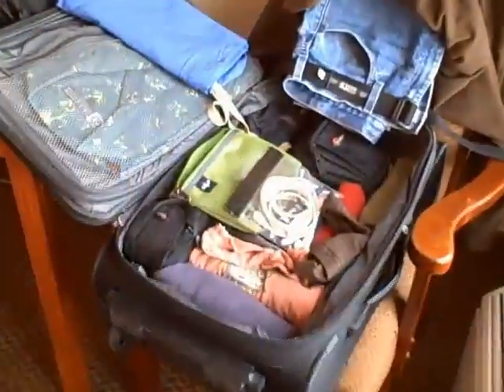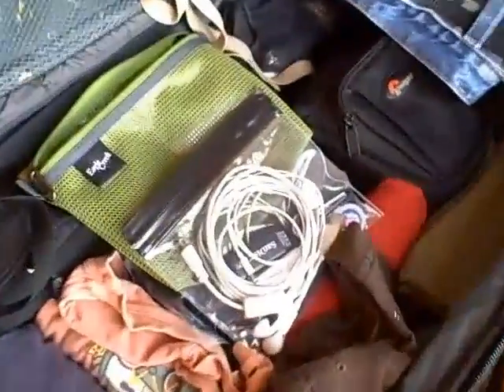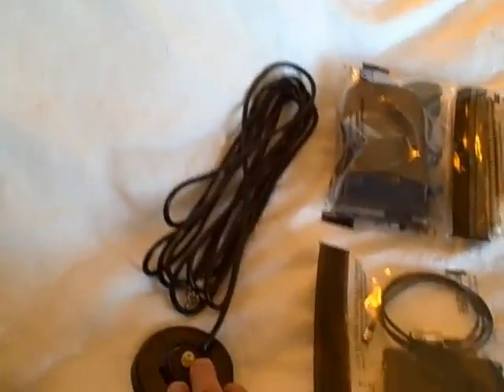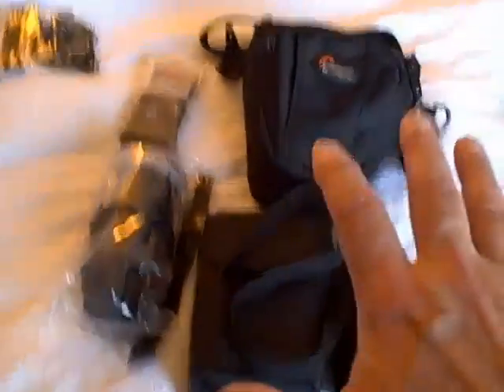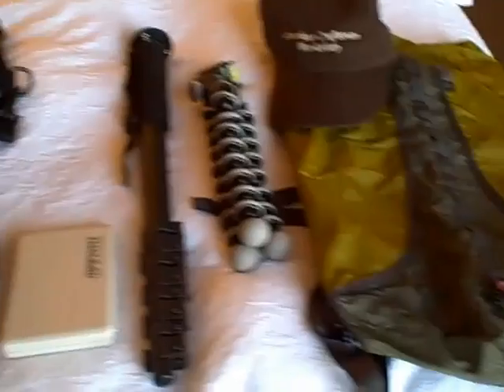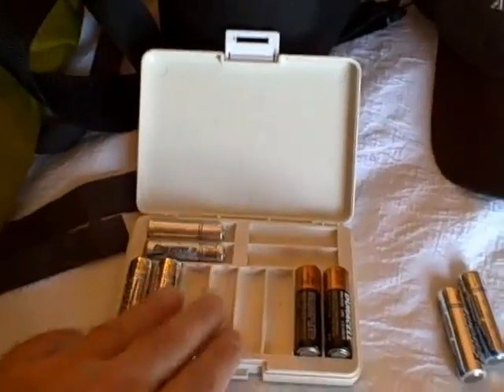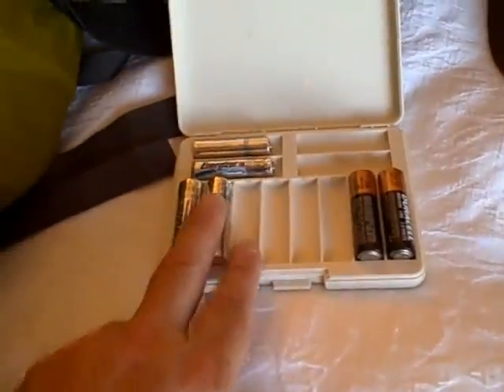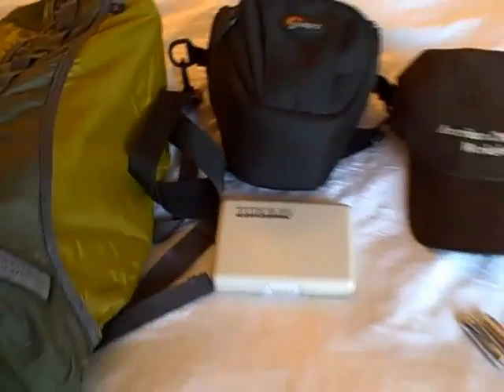Travel Gear for an Arizona Photo Shoot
A quick video showing the photographic gear we packed on our college tour trip to Flagstaff, Arizona. My daughter, Kelsey (aka Kiki) is interested in checking out University Northern Arizona. She is also in the process of getting her senior picture taken. A number of her friends have taken their own pictures which is what Kelsey would like to do. We have plans of using our tour of the area surrounding Flagstaff as the backdrop for some senior picture photo shoots. With that in mind we brought along our Nikon D70, long and short lenses, and flash attachment for good lighting.

I also packed my HAM radio and a mag mount 2-meter antenna to see if I could make any radio contacts on the trip.

Gear List:
Nikon D70
Canon G10
Flip Ultra Videocamera
Monopod
Tripod (2)
Yaesu VX-8R HAM Radio
2-meter Mag Mount Antenna
REI Ultra Day Pack
Loksak Element Proof Bags
Apple MacBook Pro
Apple iPhone